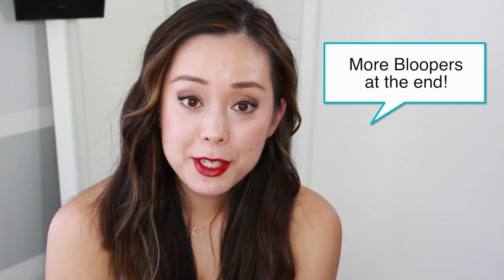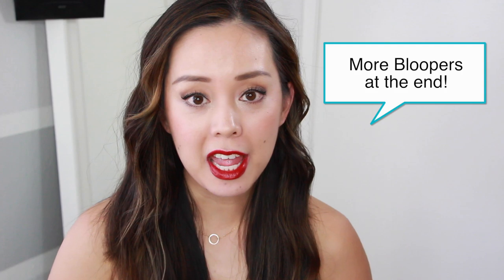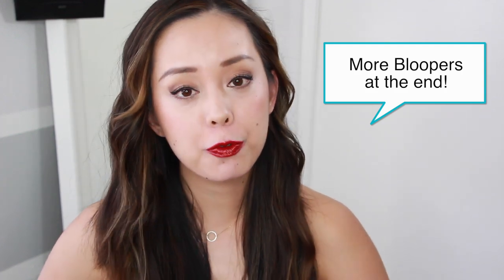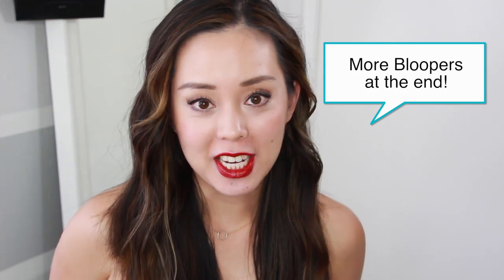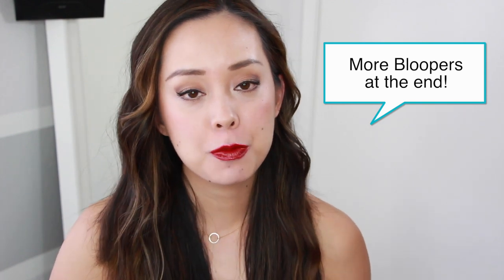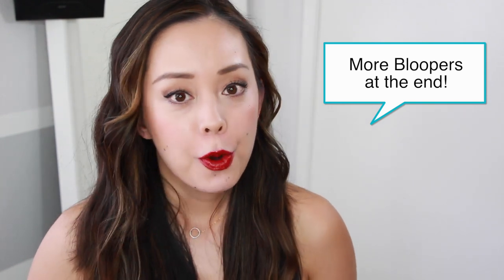Make Up For Ever Face & Body Foundation Review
Hi Guys!  Here's my in-depth review for the Make Up For Ever Face and Body Foundation. This is a great lightweight water based long wearing, waterproof foundation. This foundation is buildable and  sweat proof. The perfect natural finish foundation for hot weather.

Hello! My name is Serein (pronounced like serene). I grew up in OC, moved to LA by way of NYC. DressYourselfHappy came to me because I was at a breaking point in my life. When I was 16 I decided to take my love for acting professionally. I had some success before taking a break to attend college. The academia experience I had was not pleasant or nurturing and I became lost and broken. For most of my early 20’s I was floating and depressed. I cried a lot, was angry, and couldn’t get out of bed or off the couch. Fashion and beauty always brought joy to my life. I realized I had given up. I had robbed myself the simple joys of beauty and fashion. This is when I started to dress myself happy and slowly the work I had been doing on the inside was matching the work that was being done on the outside. I truly hope my channel brings you joy! For a detailed bio and more info, please